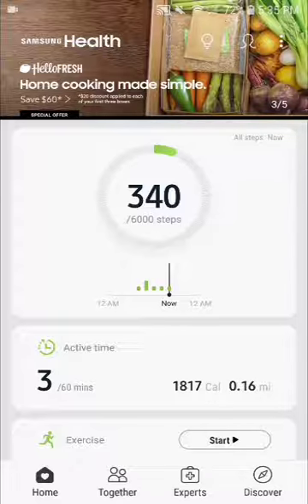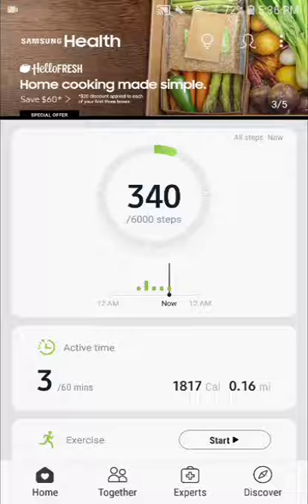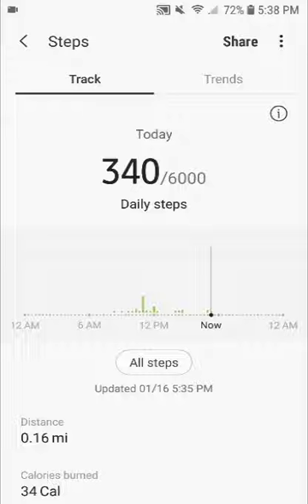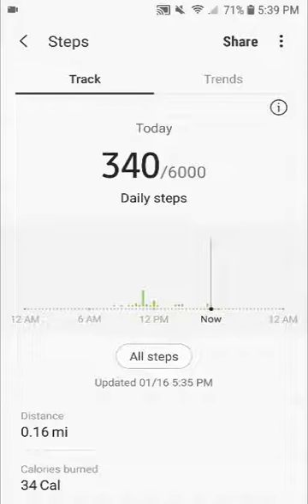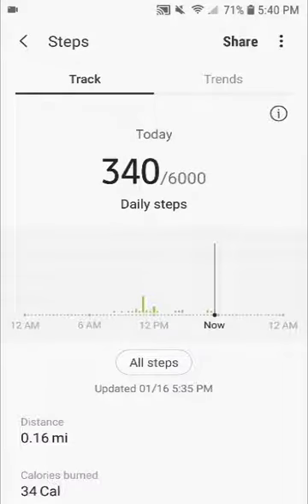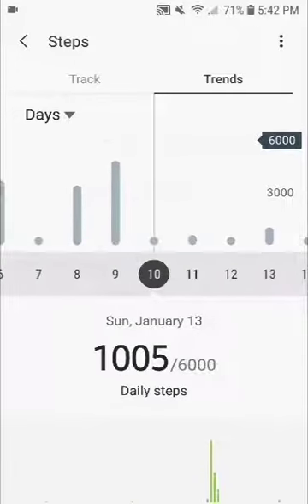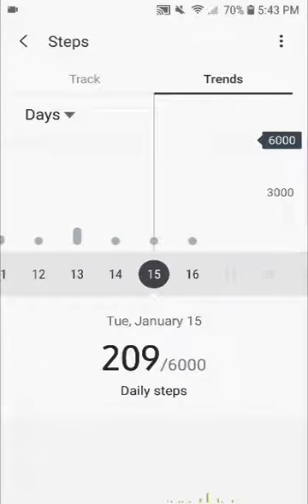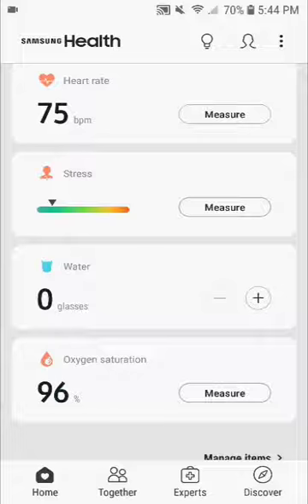Wellness Wednesdays: Episode 25 (Samsung Health Tour pt. 2 The Pedometer)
Hello everyone! Sasha here with Wellness Wednesday and today, we are talking about steps baby (or baby steps heyyo). But on a serious note ladies and gentlemen this is an eye opener. So join me in kicking off this walkthrough of the Samsung Health app.